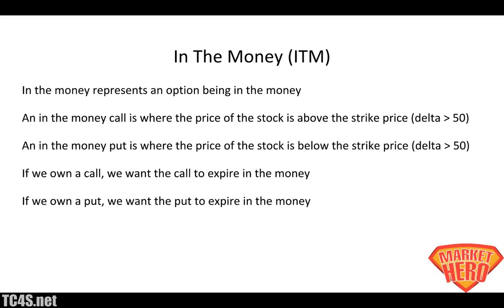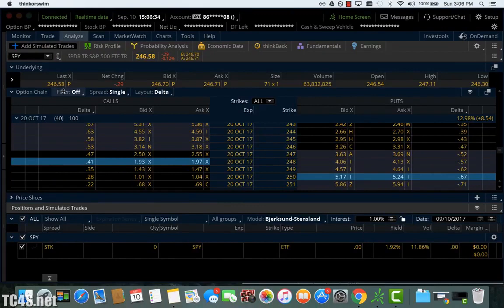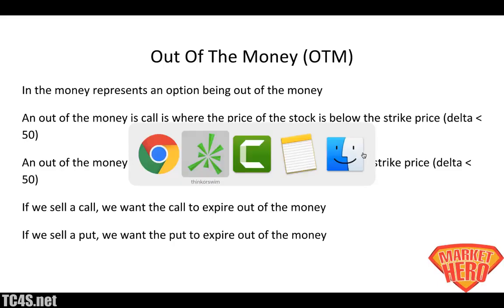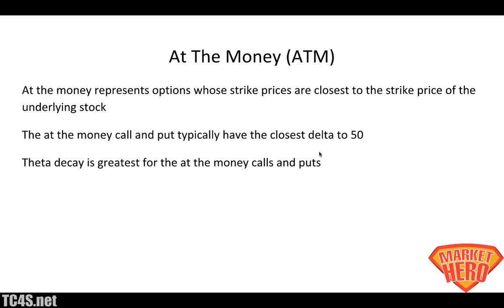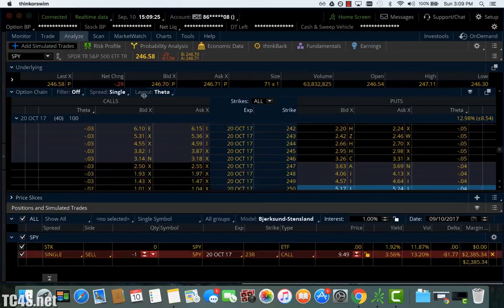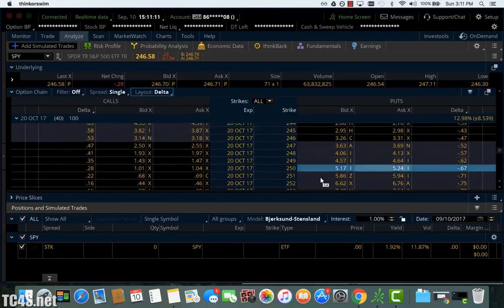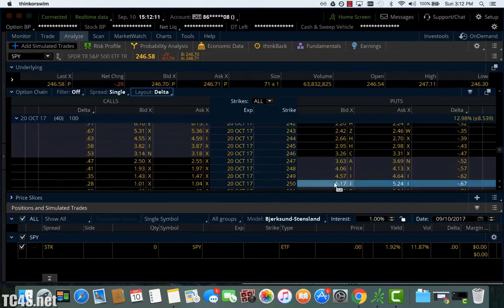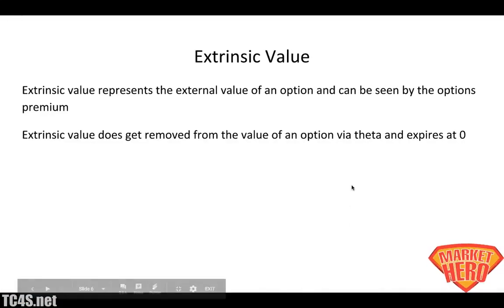ITM, ATM, OTM, Intrinsic Value, Extrinsic Value